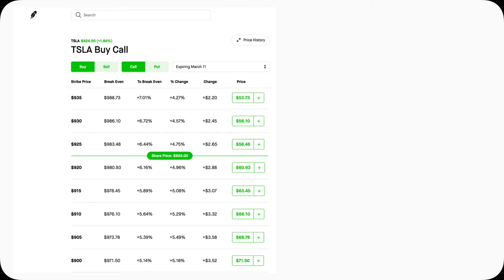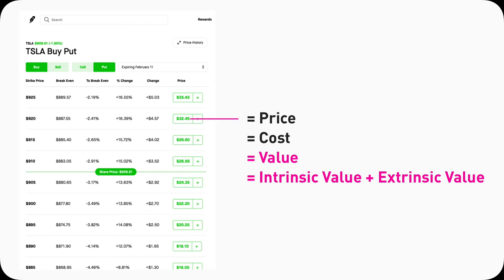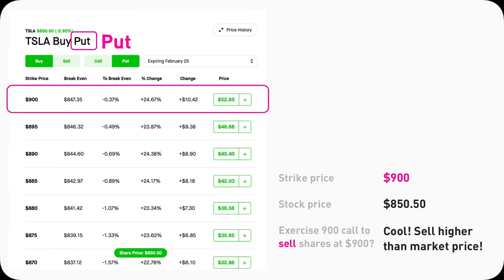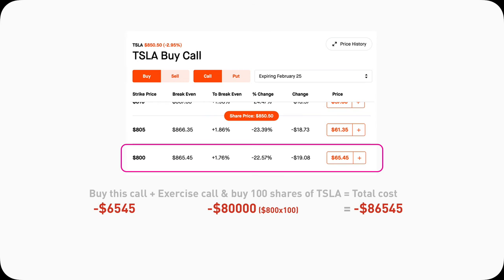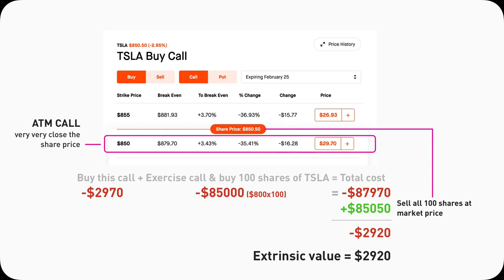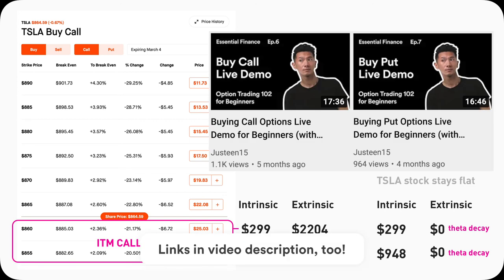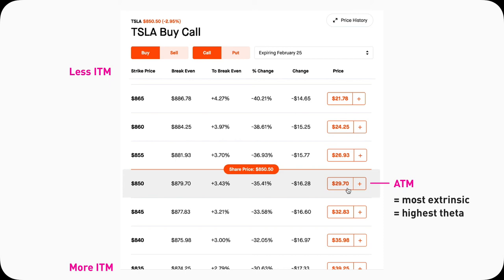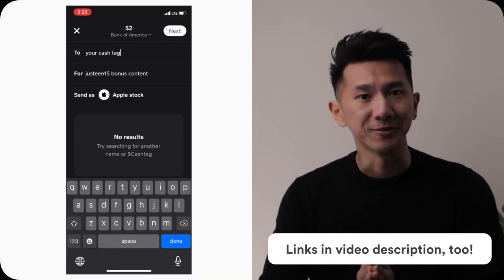Intrinsic & Extrinsic Value Explained (What Robinhood Doesn't Tell You)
If you are an option buyer, there are better option contracts to buy based on a set of factors. Intrinsic & extrinsic values are some of them, because the sum of those 2 values are exactly the price you're paying for an option contract. Robinhood, sadly, does not tell you anything about intrinsic and extrinsic value, which I think they are important enough that I could cover it.

Therefore, in this video, I use design to explain the true definition of intrinsic & extrinsic values, their importance, and explore some common patterns to give you insights on which options contracts may be a better buy for you (or a better sell if you decide to sell some calls and puts).

This video is very intertwined with my In the money vs Out of the money option video because they share a lot in common, but fundamentally different concepts, and yet affect each other. and don't miss a chance to learn more!

0:00 Intro
1:43 High level view of intrinsic and extrinsic value
3:20 Intrinsic value for ITM (in the money) and OTM (out of the money) options
5:01 Extrinsic value for ITM options
8:44 Extrinsic value for OTM options
11:22 Pattern 1: Intrinsic value & extrinsic value & ITM/OTM
12:00 Pattern 2:  Intrinsic value & extrinsic value & delta greek
12:22 Pattern 3: Intrinsic value & extrinsic value & theta greek
13:39 Pattern 4: Intrinsic value & extrinsic value & option buyers and sellers

No merch.
No courses.